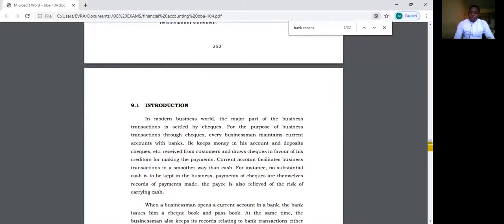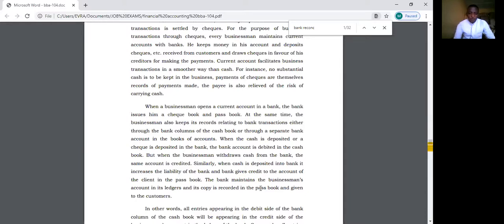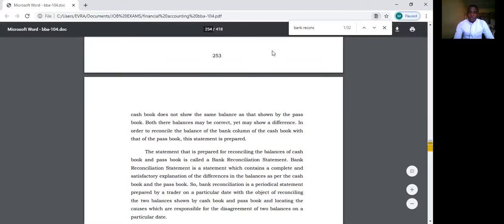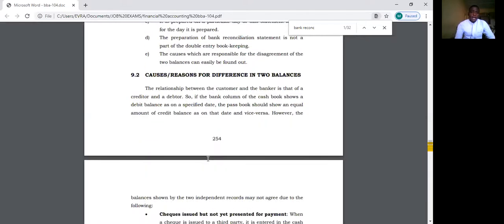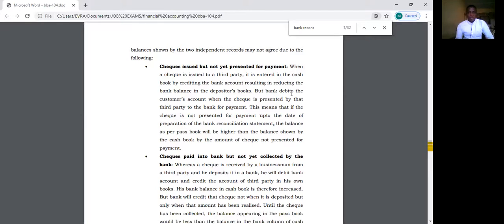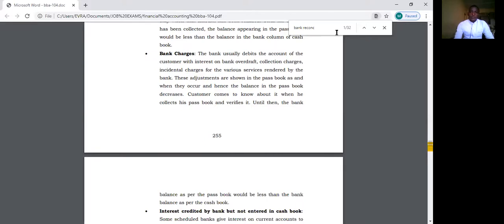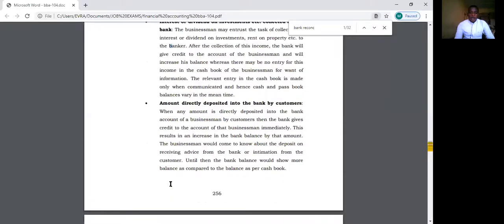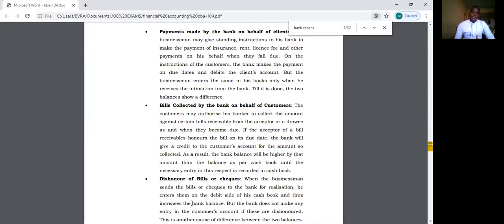BANK RECONCILIATION LESSON ONE